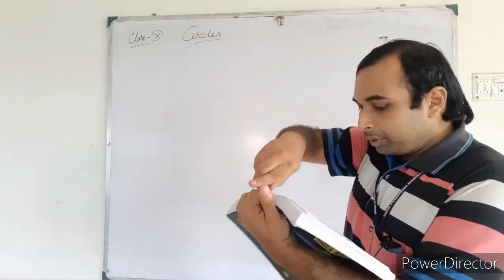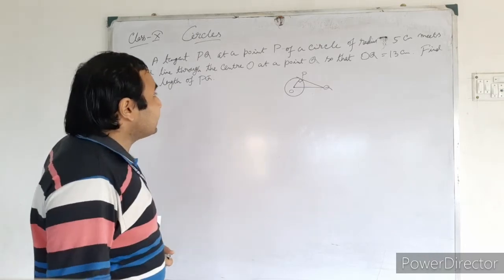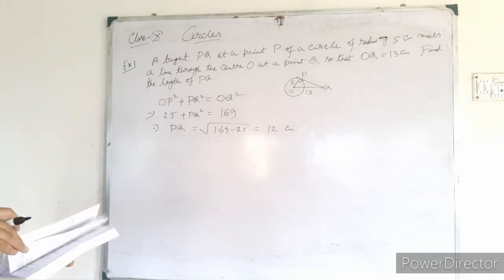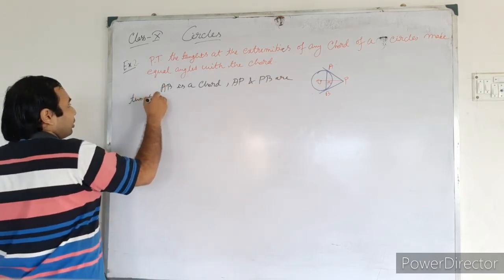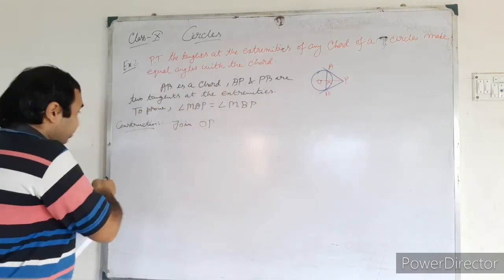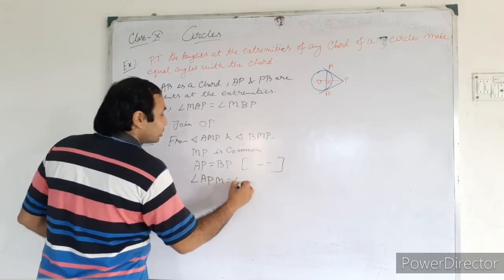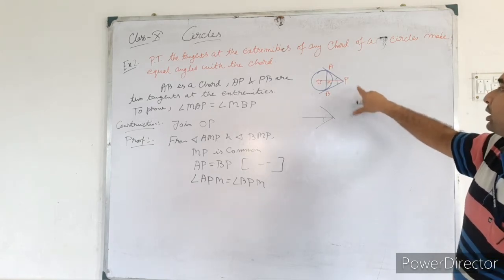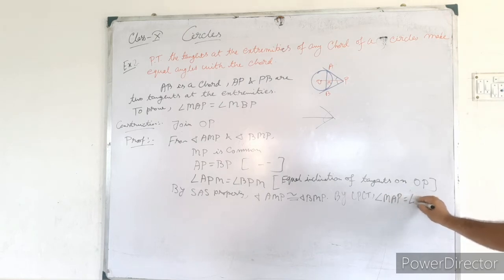CBSE. Class 10. Examples on Circles